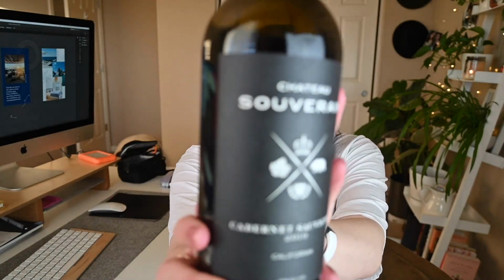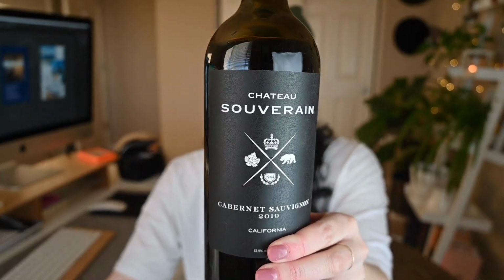WATCH ME DESIGN SOCIAL MEDIA GRAPHICS FOR A CLIENT | Wine and Design Ep 48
hi! in this wine and design video, I show you how I design social media graphics for a client of mine!

0:00 Hello
7:00 Watch Me Design